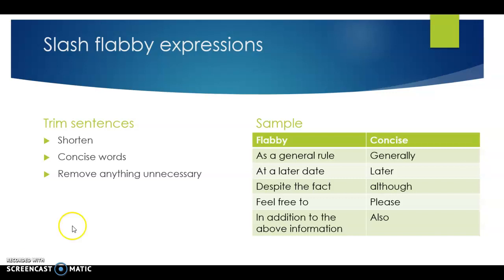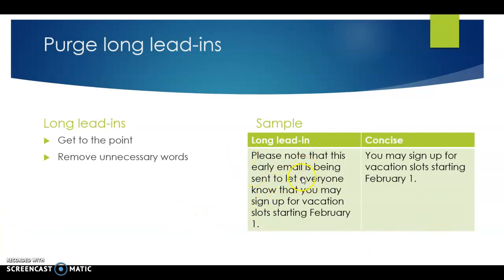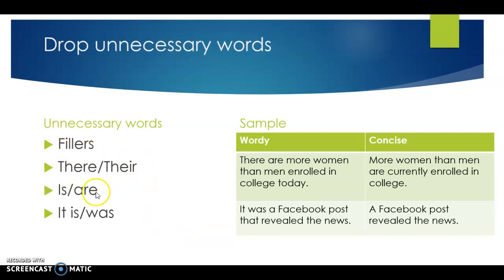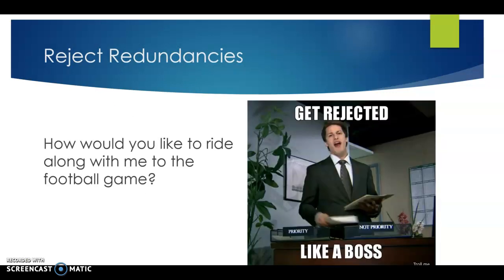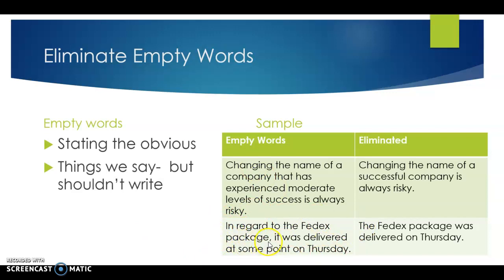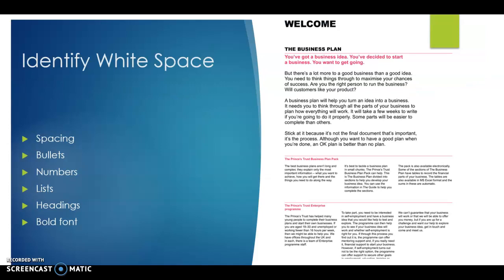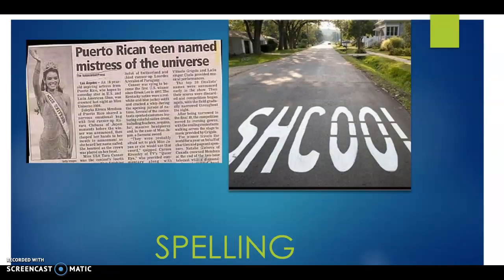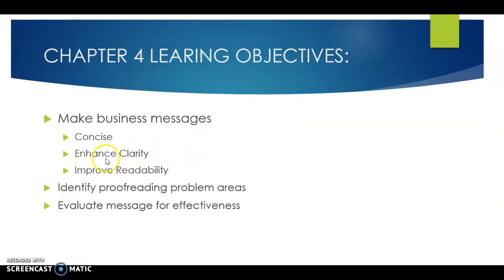BUSCOM130 CH. 4